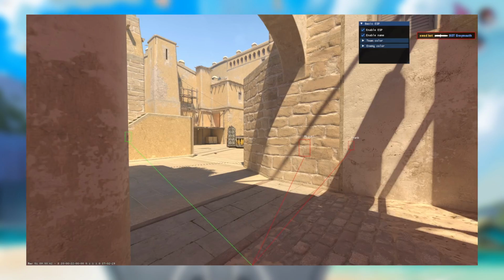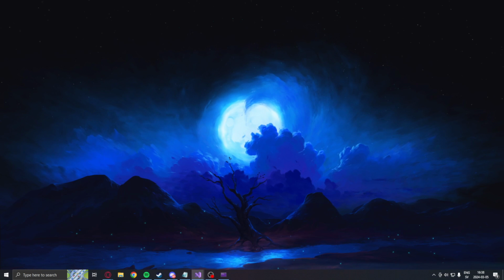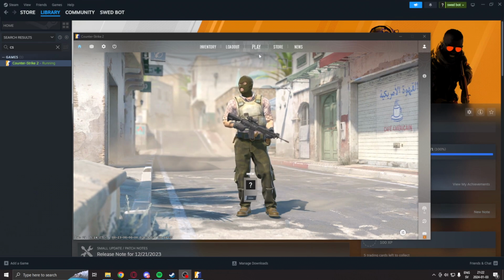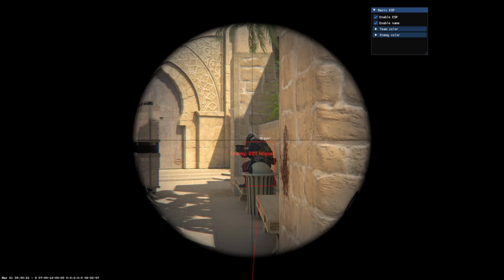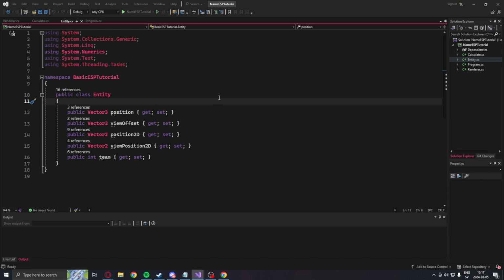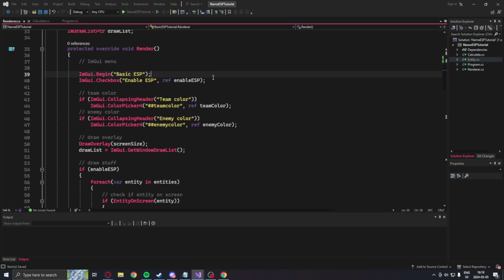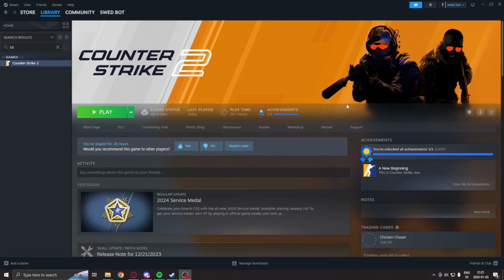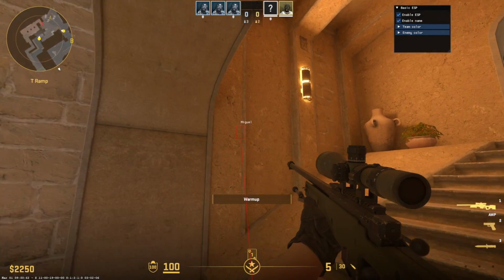Counter Strike 2 Basic External Name ESP in C# .NET! [ Tutorial ]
More cs 2 videos on the way!   And now because of the community request, we are using dumped offsets! 👨‍🎓

📺 Video Overview:
Waazzzzzup. I am back, with a big video. Today, you will learn how to create the name ESP feature in Counter Strike 2. This aspect, will read the name of the entity and then draw directly on to them on screen. A very fun an exciting project for you guys to do.

Key features 🔥
- Getting dumped offsets
- Reading the name
- Drawing the name

Follow along with our easy-to-understand instructions and take your game hacking and memory manipulation skills to the next level. Whether you're interested in game development or just want to enhance your gaming experience, this tutorial has something for everyone.

🟥 Important 🟥

All tutorials featured on the Swedz C# channel are conducted with multiplayer functionality disabled, aiming to establish a secure research environment. It is crucial to note that these videos and accompanying source code are not intended for exploitation to gain unfair advantages.

[ Timestamps  ⌚]
0:00 Introduction
1:37 Showcase
4:40 Tutorial starts
4:58 Offsets
5:30 Reading player name
6:18 GUI changes
6:40 Drawing name onto screen
7:40 Testing results

[ Links 🖱️]

[ Credits ✨]